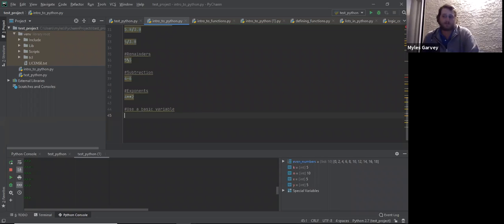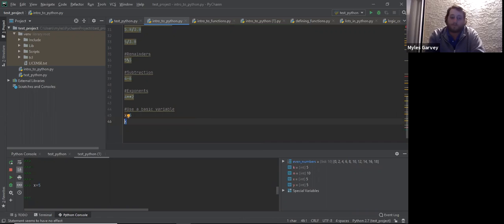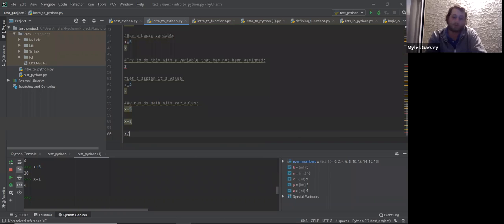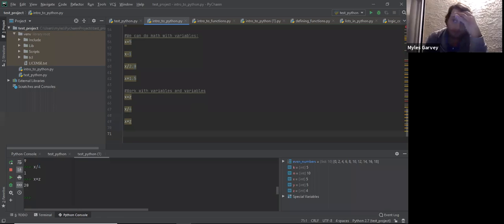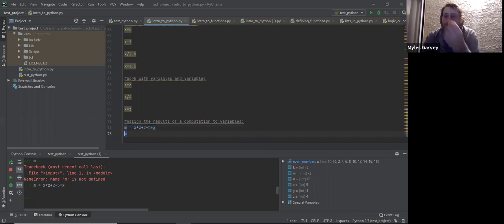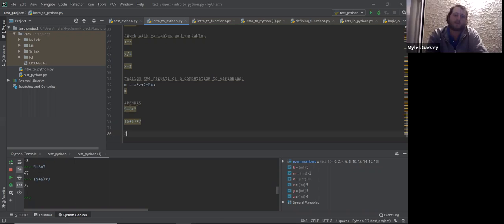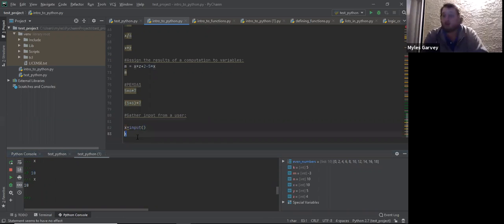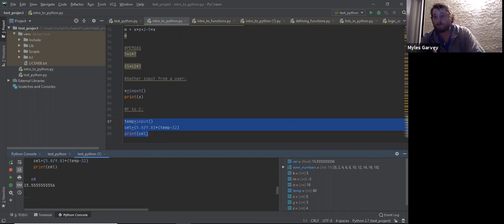Lecture 3 - Introduction to Python - Working with Variables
In this video, we discuss the basics of working with variables in Python.  We discuss how to name a variable, as well as how to work with outputs from operations and store them into variables.